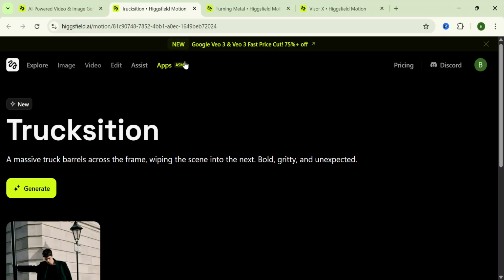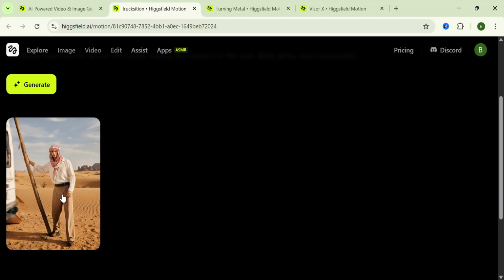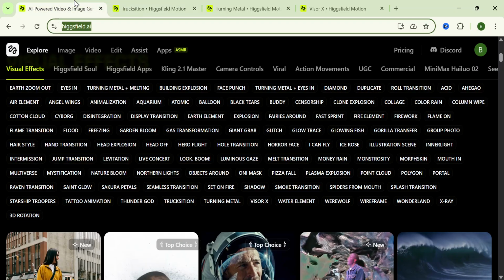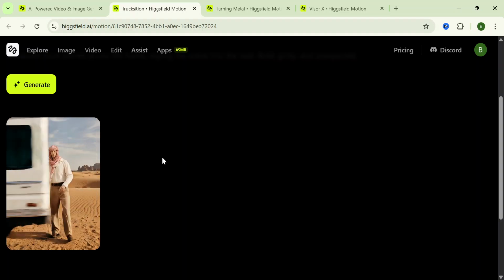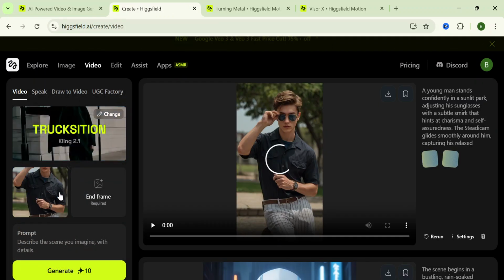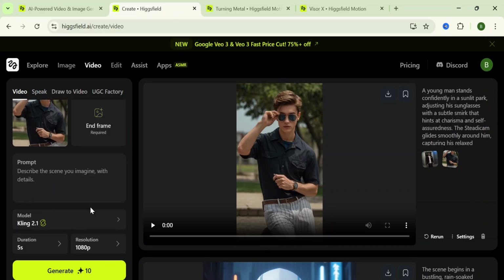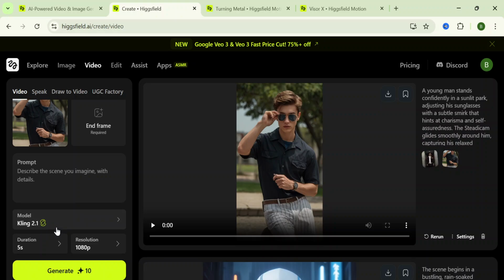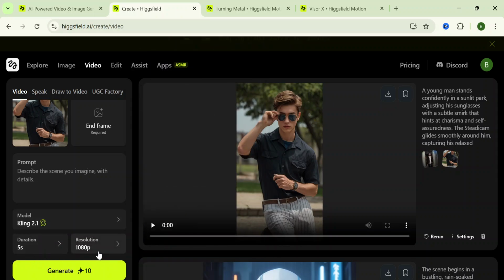How to Use Trucksition Effect in Higgsfields AI (Best Method)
In this video, I’ll show you exactly how to use trucksition effect step by step so you can get results quickly and without confusion.

I’ll walk you through what higgsfield ai is, why it matters, and the best way to approach it so you can start using higgsfield ai right away.

If you’ve been wondering how to use higgsfield ai effect, this guide will make it clear and easy to follow.